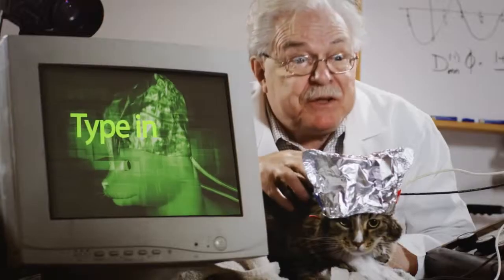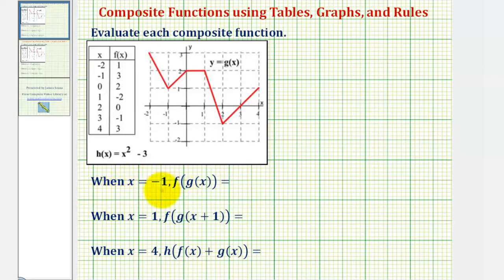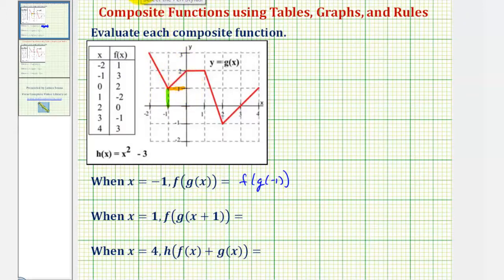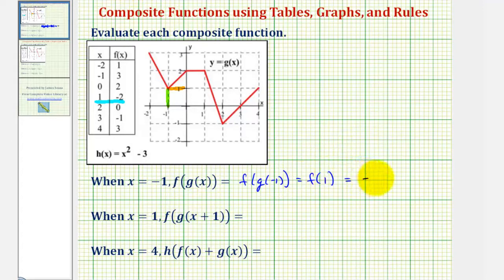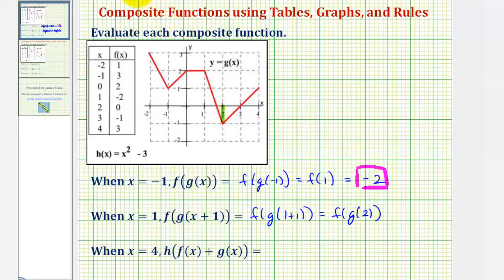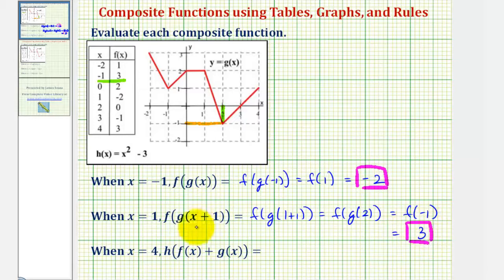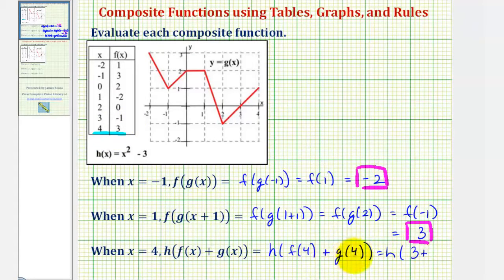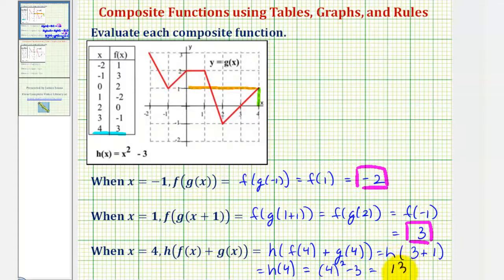Ex 1 Determine Composite Function Values Using Table, Graph, and Function Rule